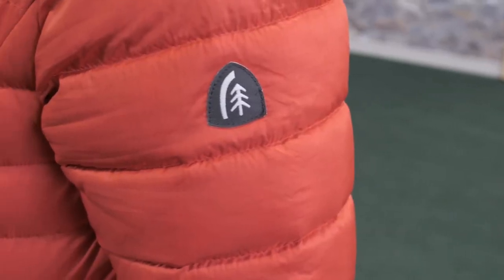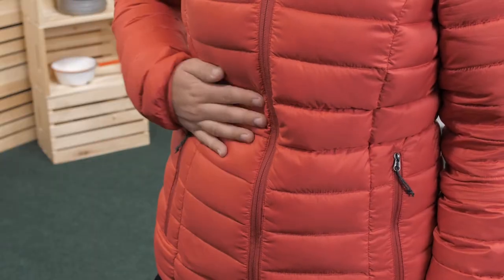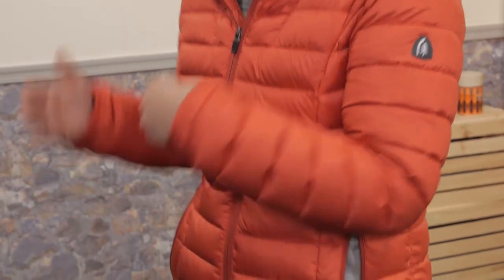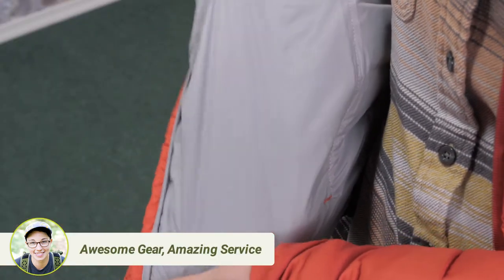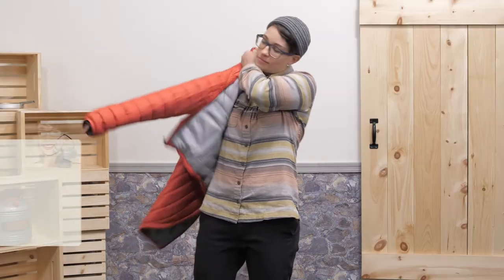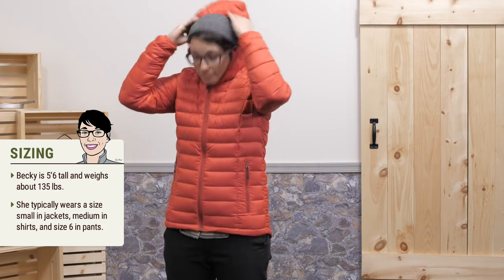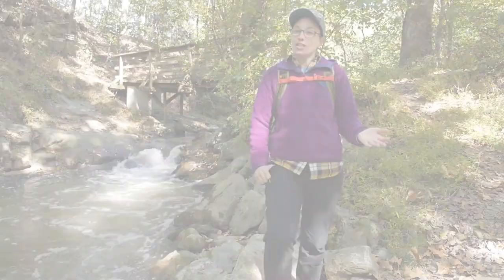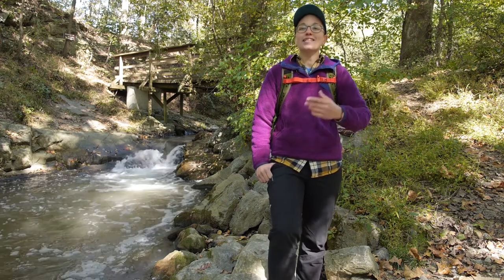Sierra Designs Women's Whitney Jacket